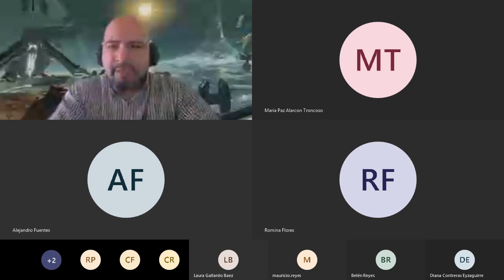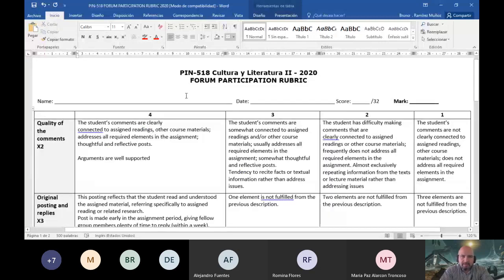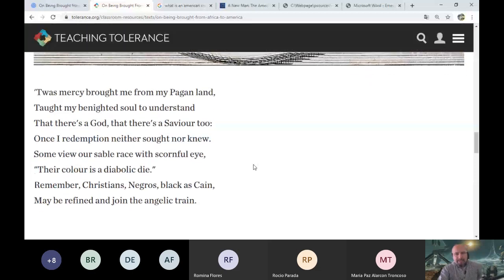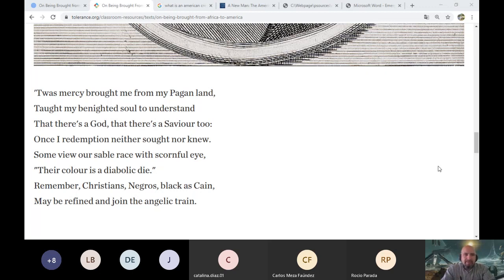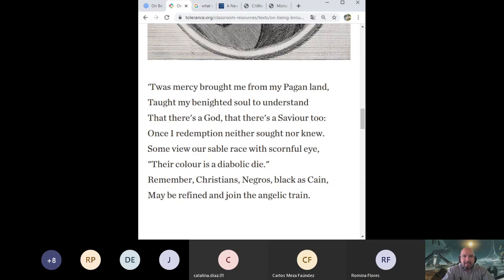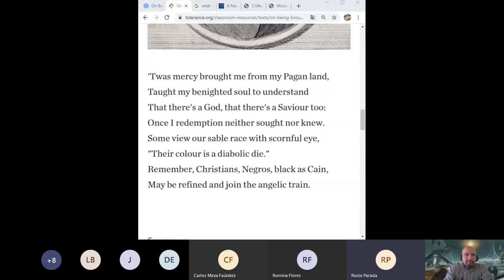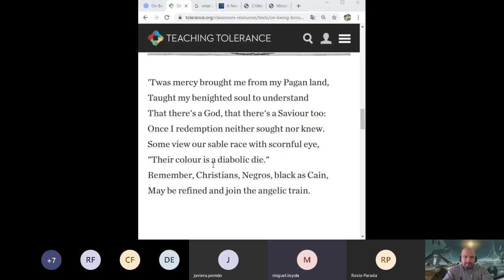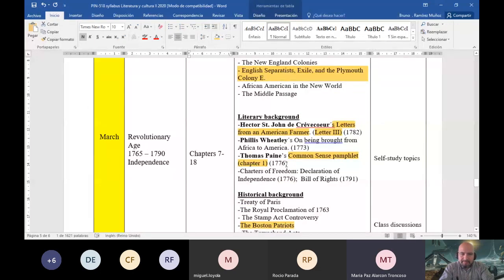PIN 518 April 17 2020